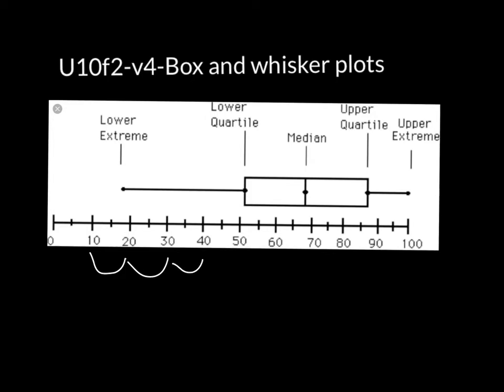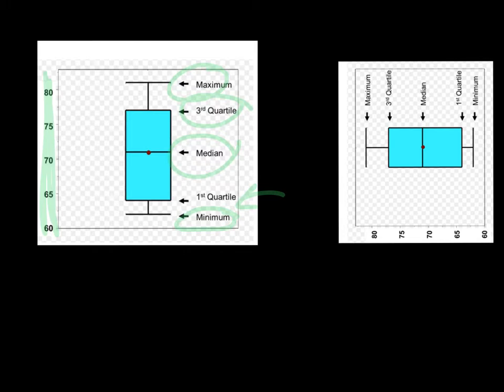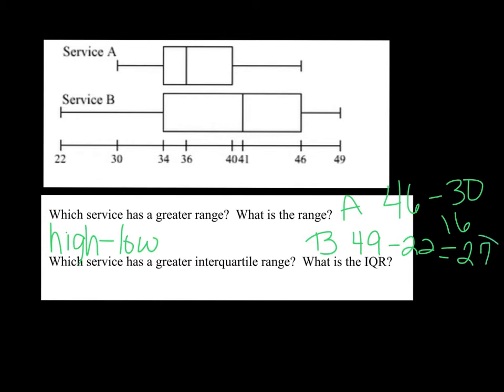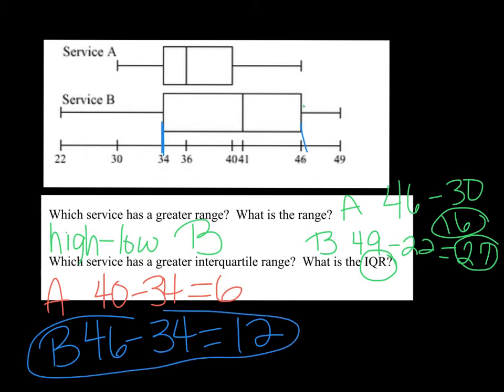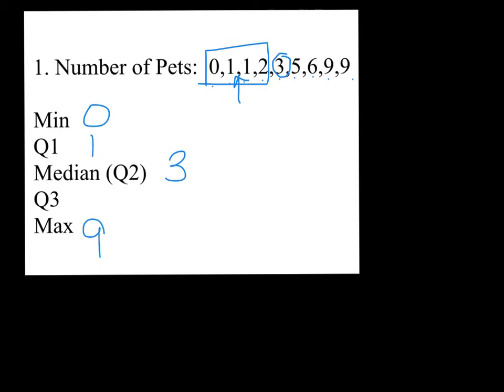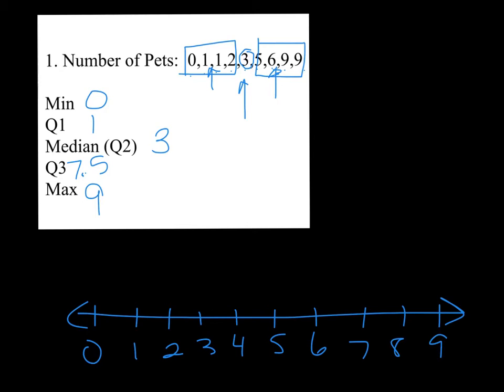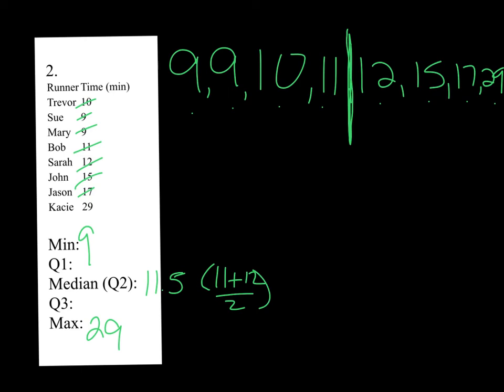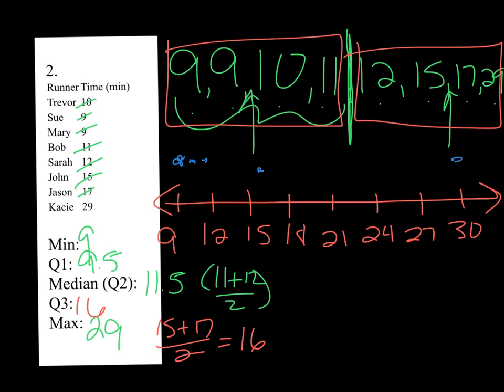Holbrook-U10f2-v4-box and whisker plots